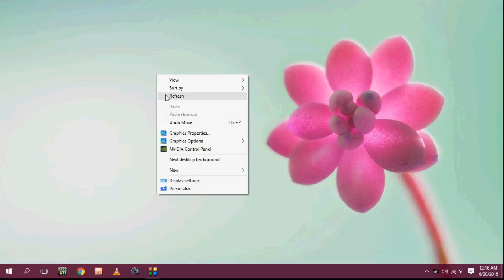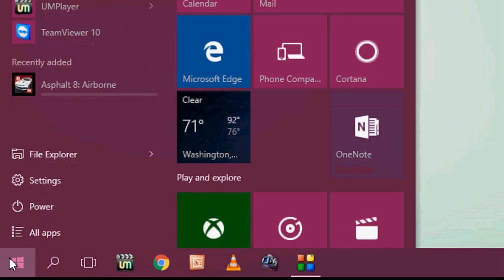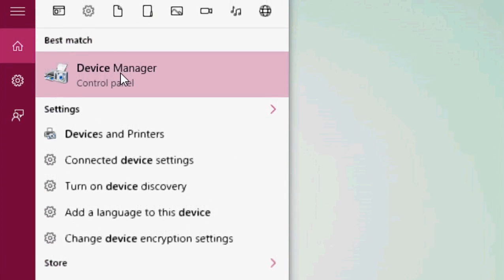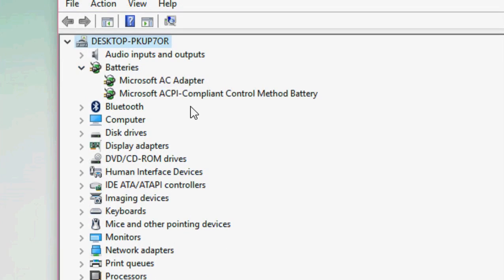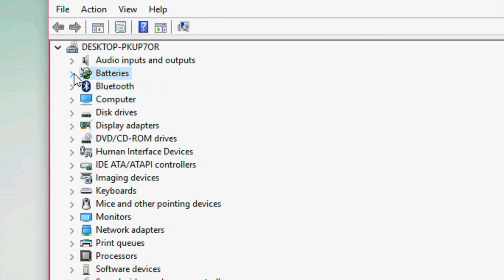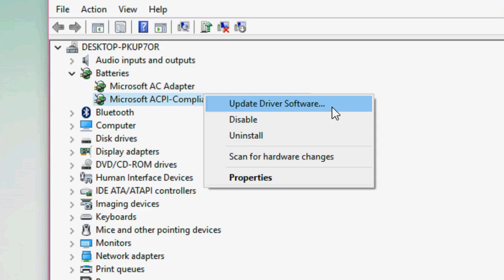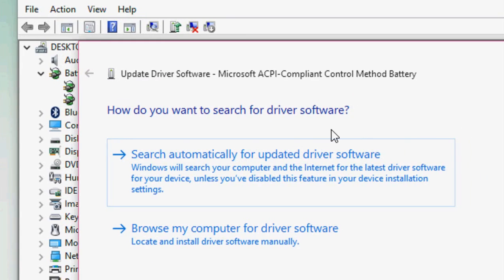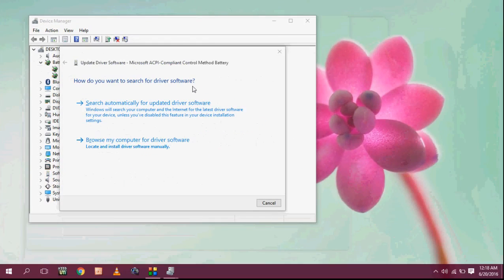How to Fix Battery Not Charging Issues in Laptops (Windows 10/8.1/7)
How to fix Battery Plugged in but not charging in laptop